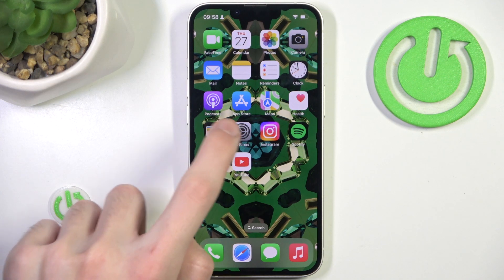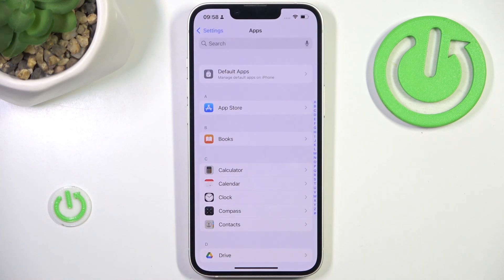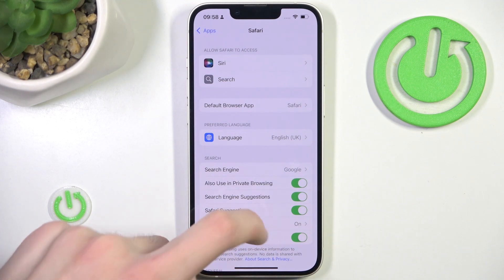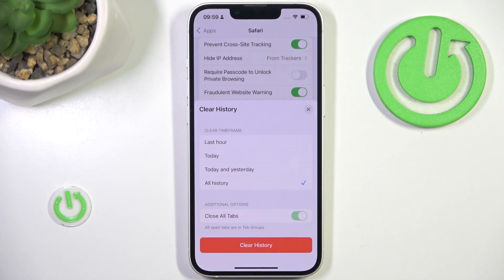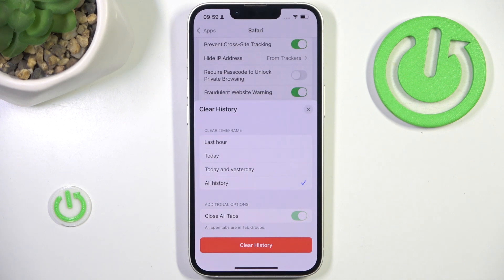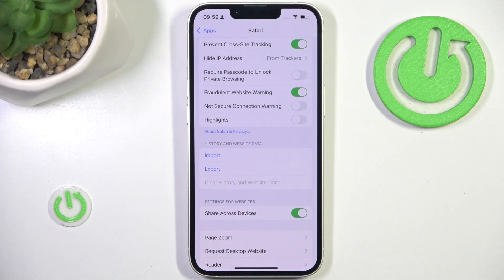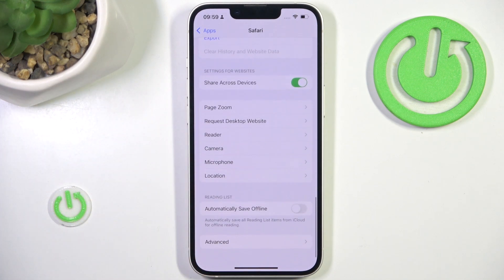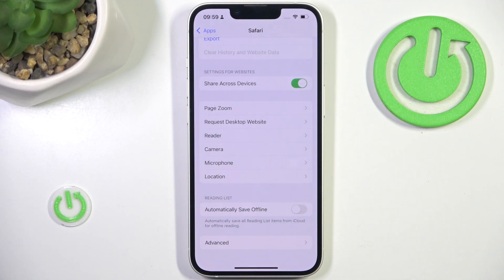How to Clear Browsing Data on iPhone 16e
In this video, we’ll guide you through the simple steps to clear your browsing data on iPhone 16e. Whether you want to protect your privacy, free up storage, or just start fresh, clearing browsing history, cookies, and cache is quick and easy. We’ll show you how to clear data for Safari or any other browser you’re using.

How to Delete Browsing History on iPhone 16e?
How to Remove Browsing Data on iPhone 16e?
How to Clear Safari Cache and History on iPhone 16e?
How to Clear Cookies and Data on iPhone 16e?